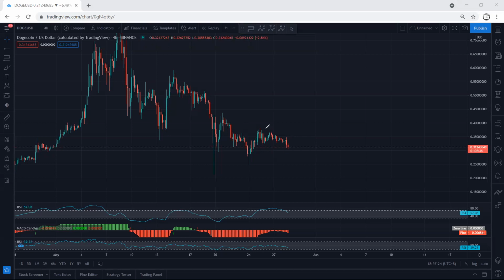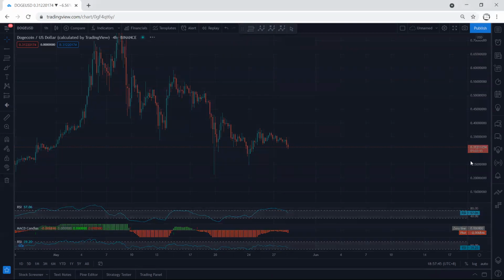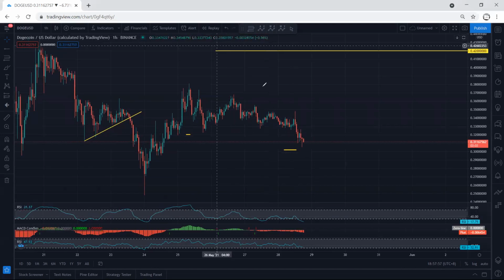Dogecoin Technical Analysis for May 28, 2021- DOGE